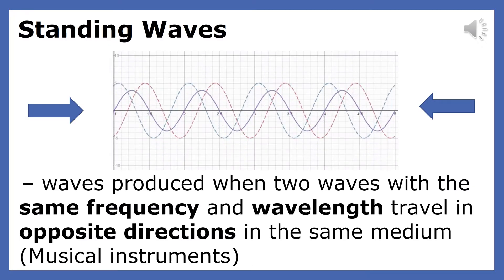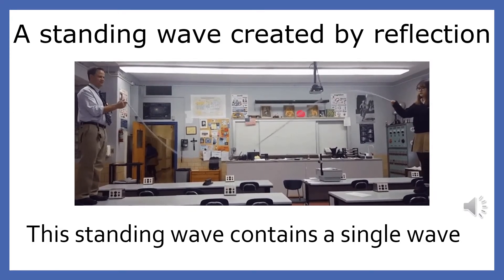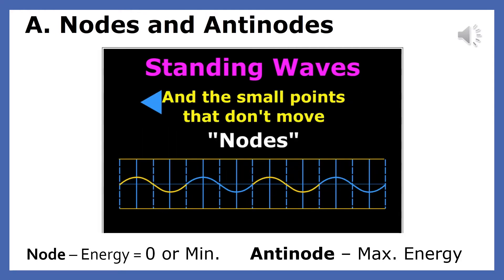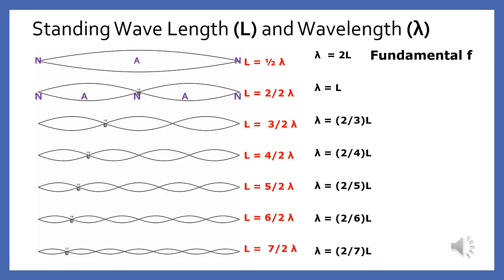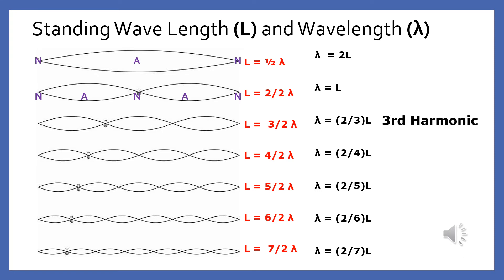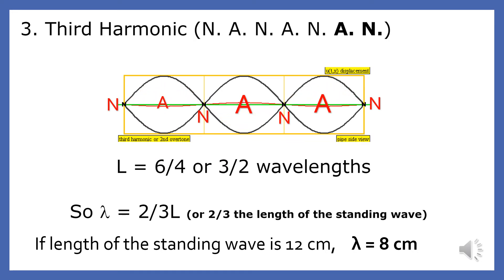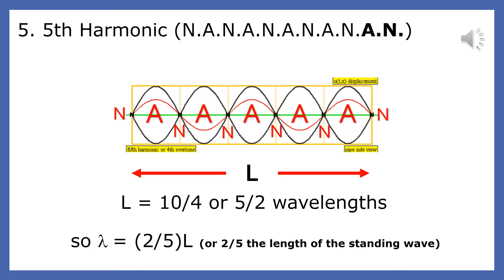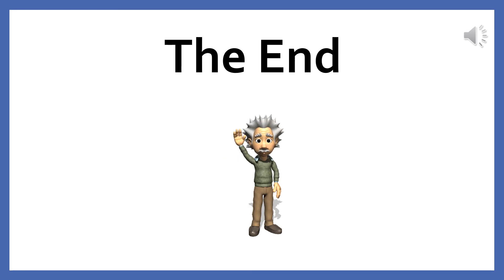Standing Waves Closed at Both Ends - showmethephysics.com